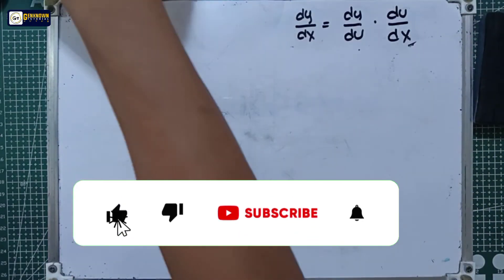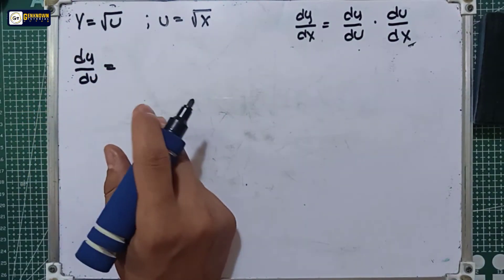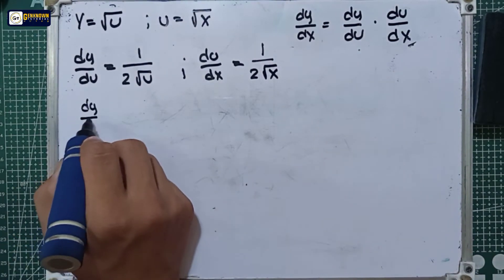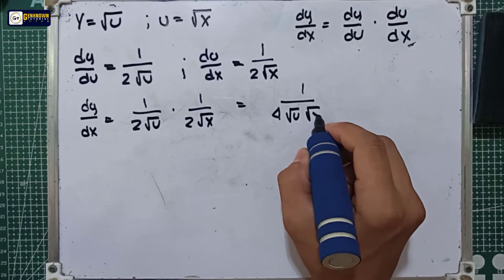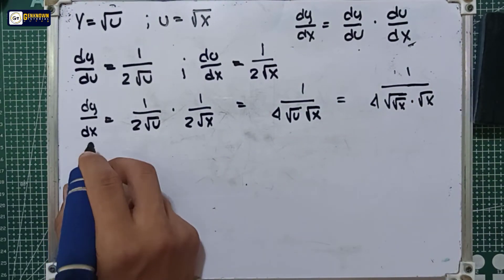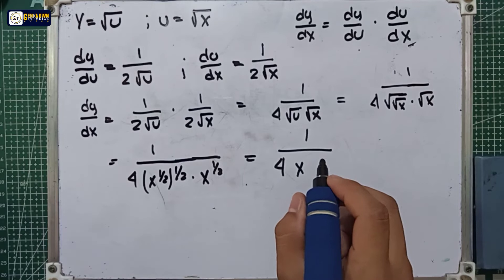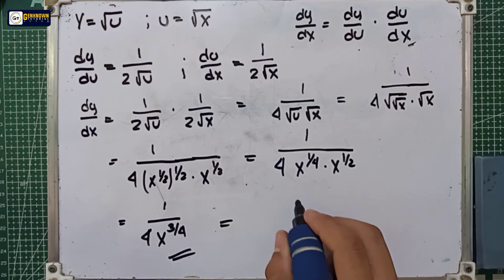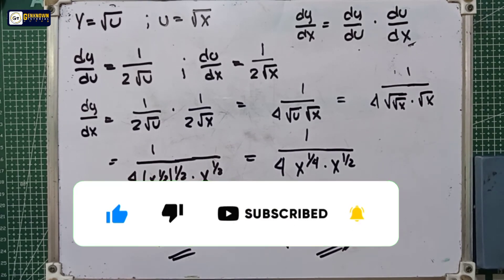Finding Derivative using Chain Rule | Problem #7